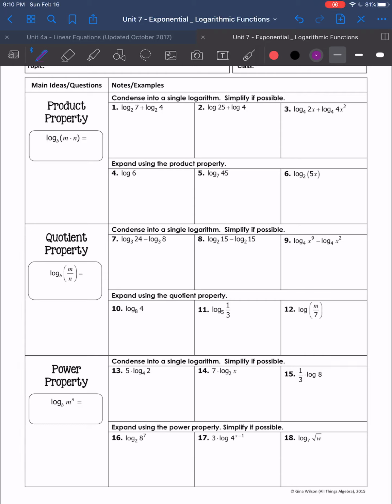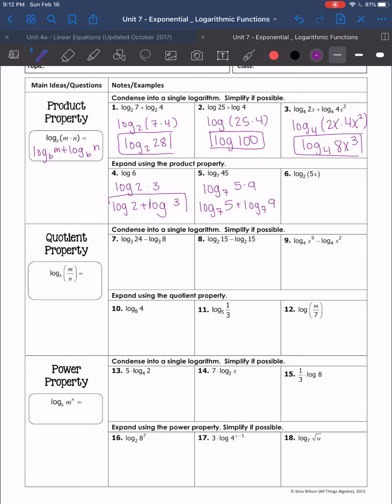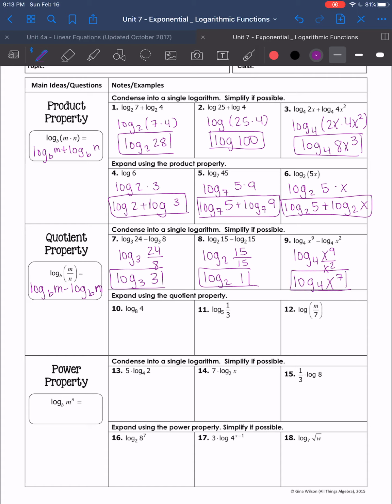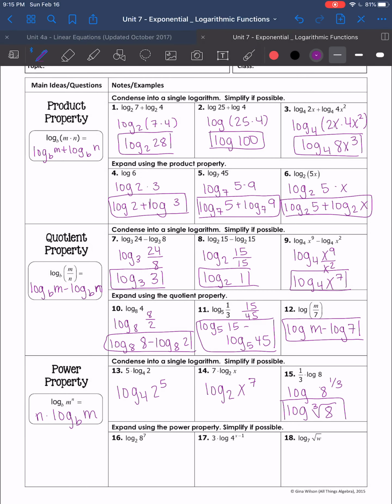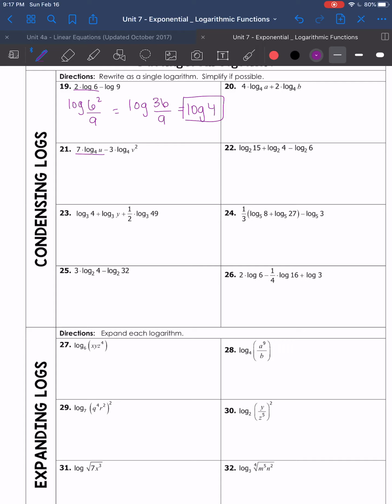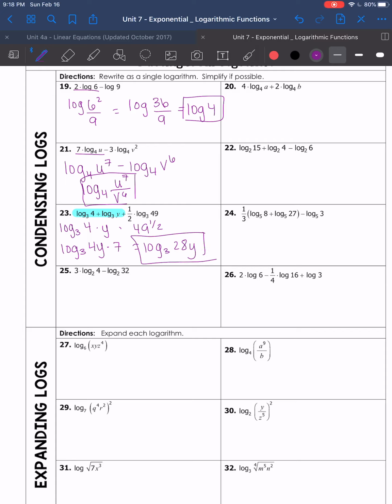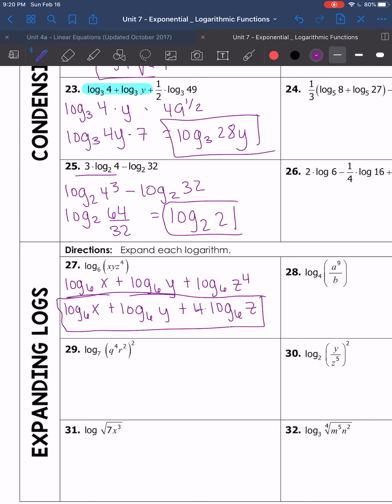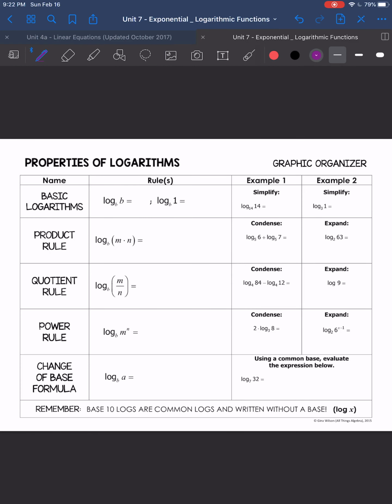Unit 08: Exponential and Logarithmic Functions Objective E Video